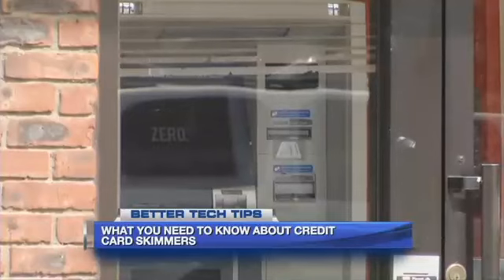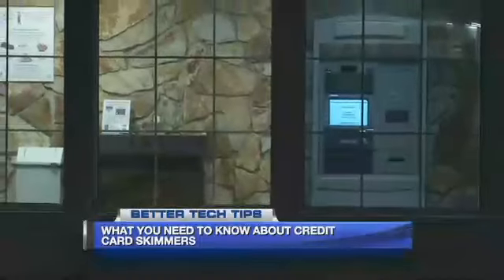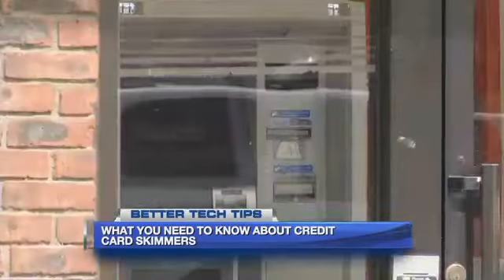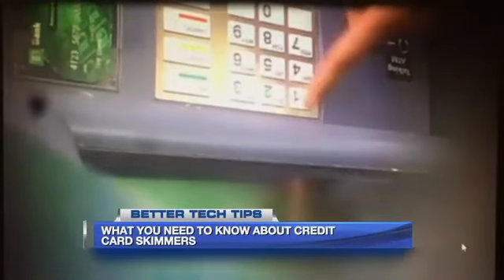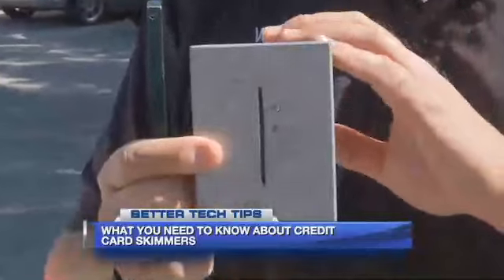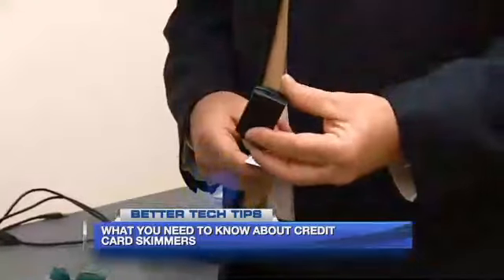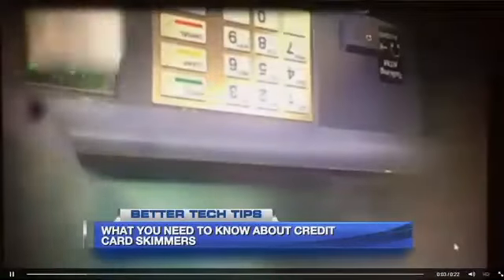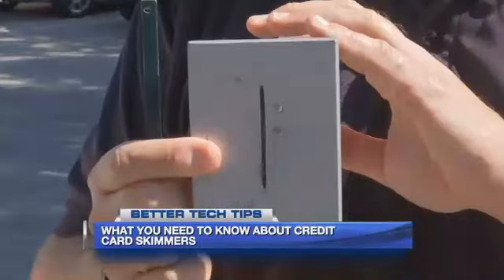Beware Credit Card Skimmer Threats! Stan Prager of GoGeeks on WMN TV Tells You How to Stay Safe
Credit Card Skimmers Are a Threat! - Stan Prager of GoGeeks on WMN TV Tells You How to Protect Yourself October 27, 2017